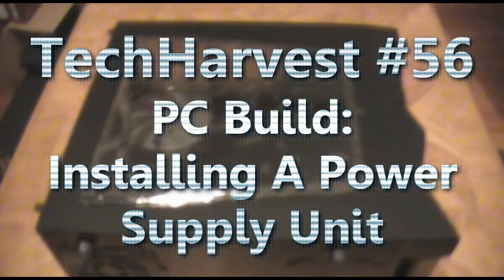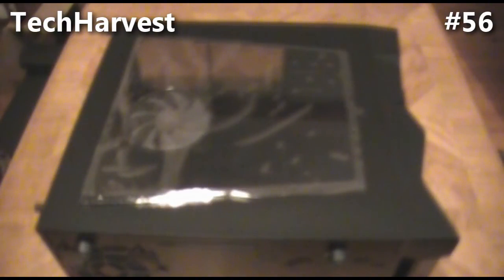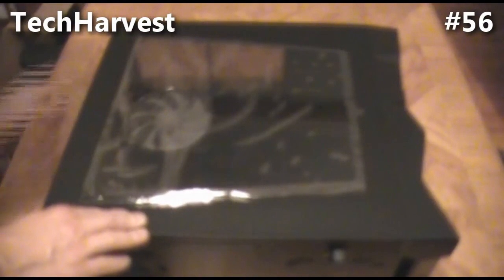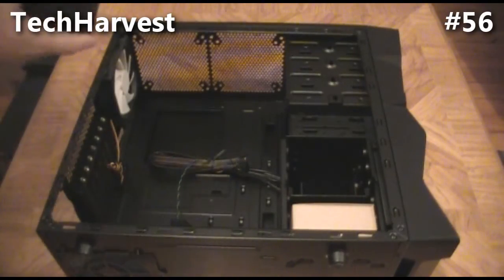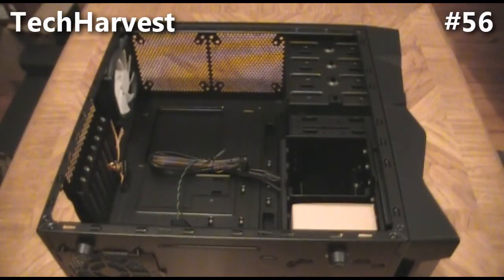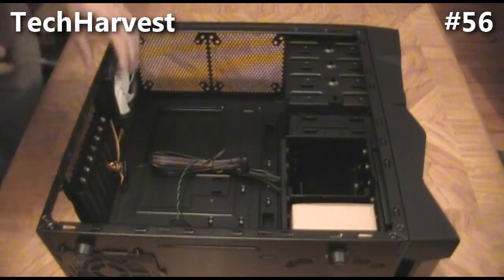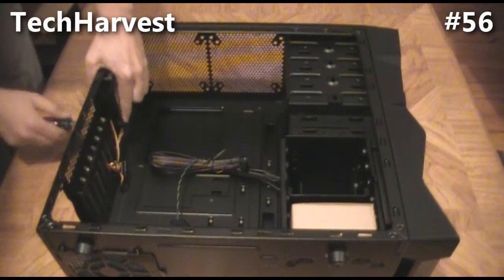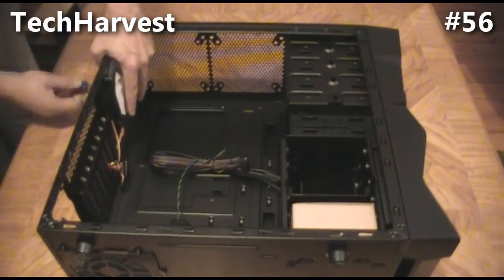Building A PC: Installing A Power Supply Unit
This video focuses on installing a Corsair HX750W Professional Series power supply unit in a new PC build.  These videos chronicle the first time I put a computer together from scratch.